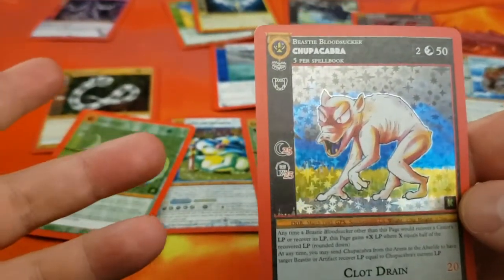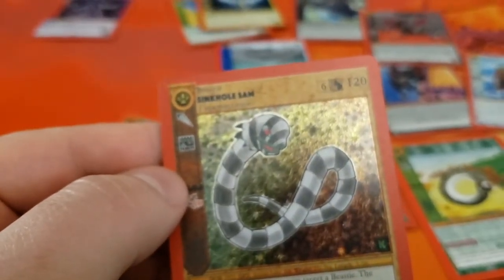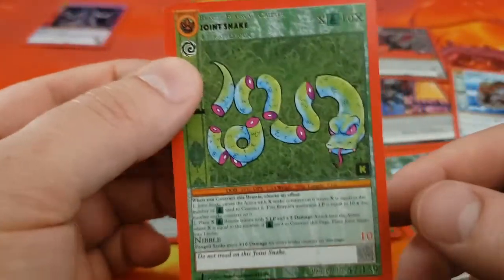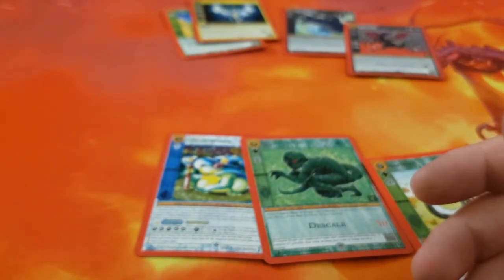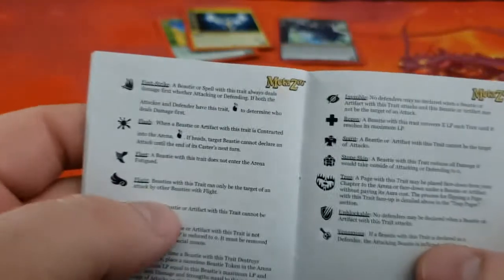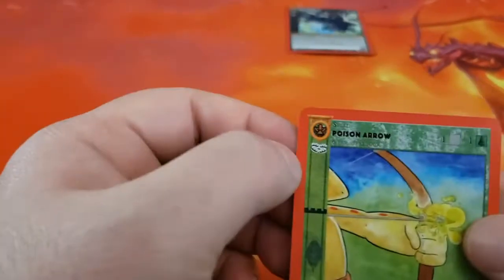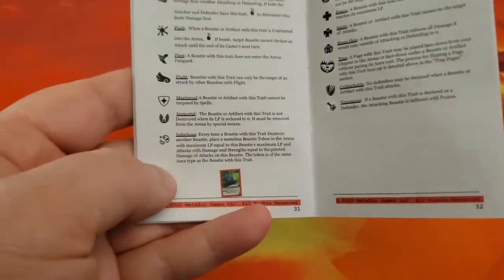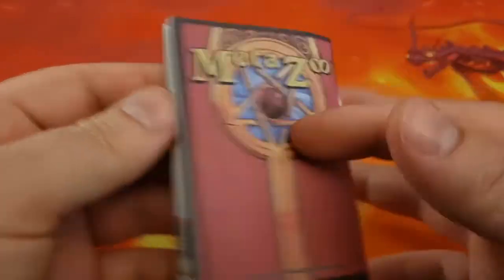Meta Zoo Traits Explained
Here is a quick look at the Traits in Meta Zoo!

Schedule
Monday: Board Game Related Content
Tuesday: TCG Related Content